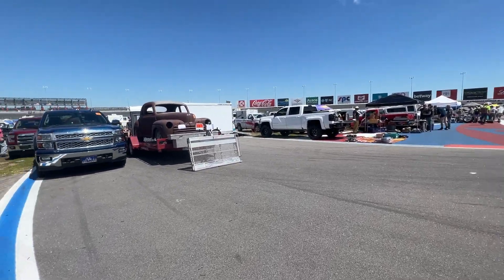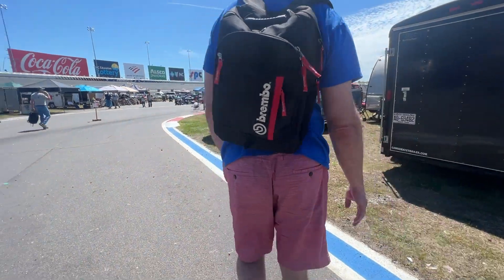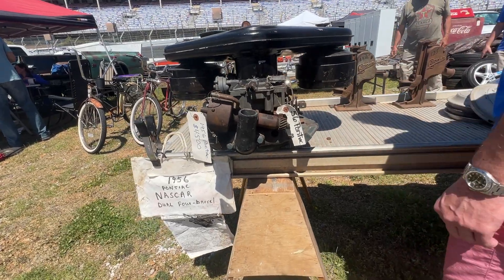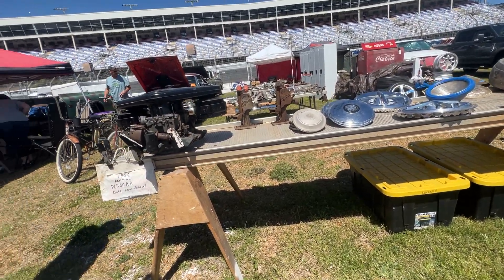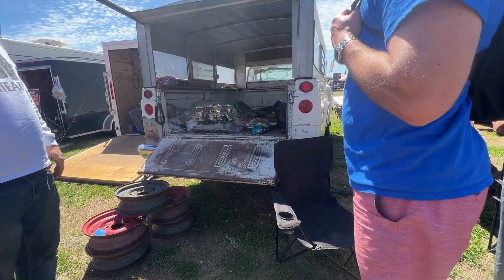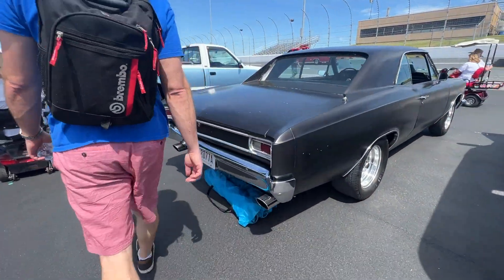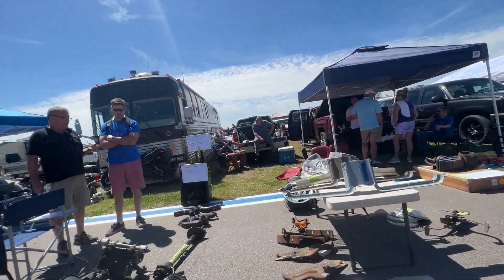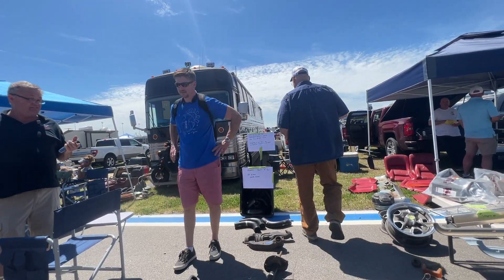Field Trip to Charlotte Auto Fair 2023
Join us on our trip to the Charlotte Auto Fair! We met some cool people and saw some cool things, so we hope you enjoy!

Independently owned, small business based out of Kannapolis NC. We specialize in cool, unique things! Check our our website to learn more!